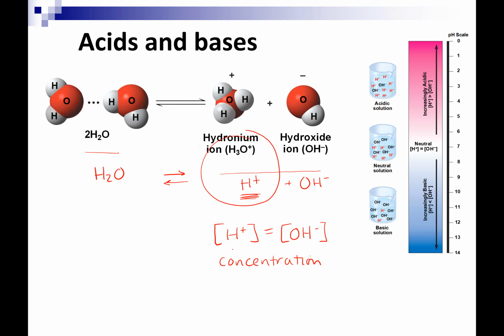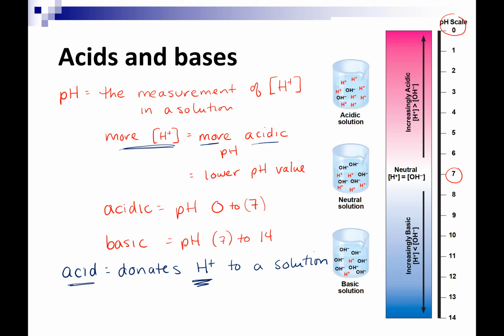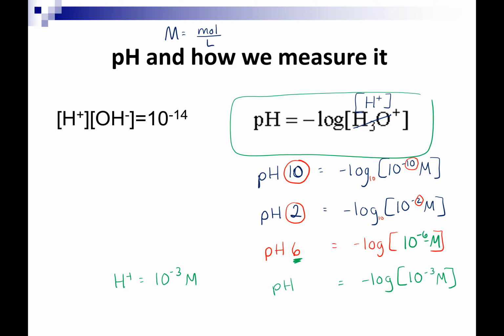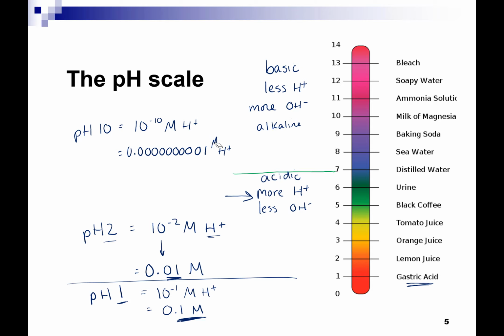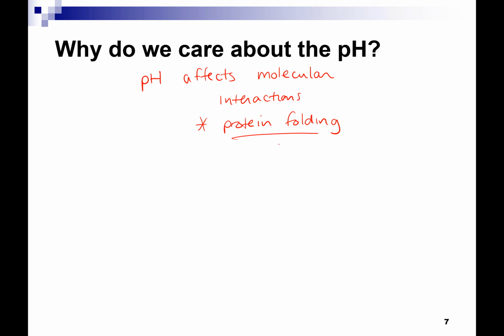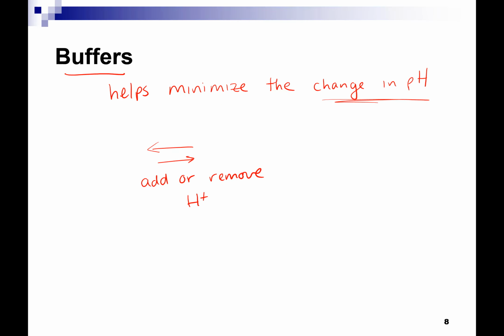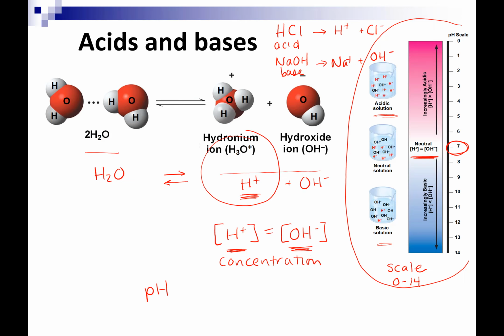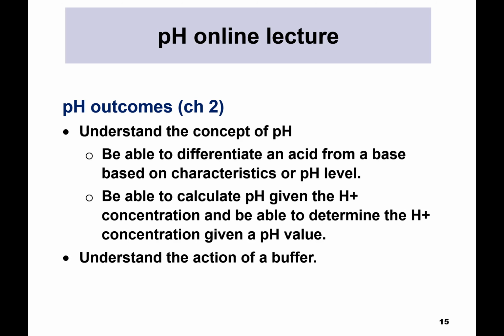pH acids bases online lecture